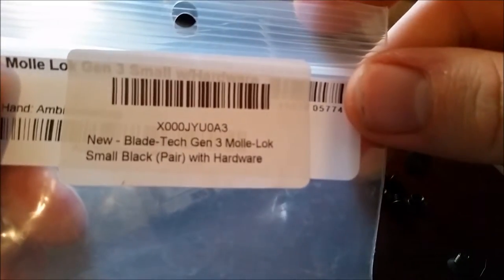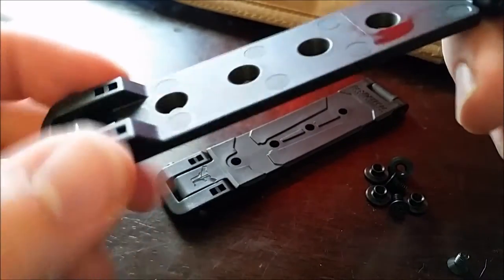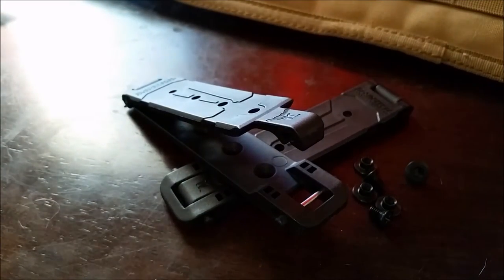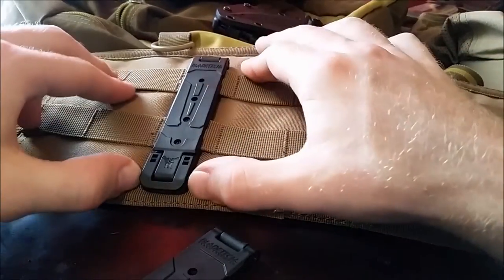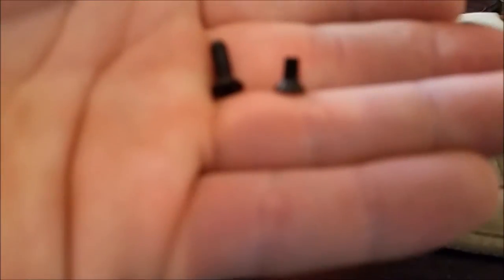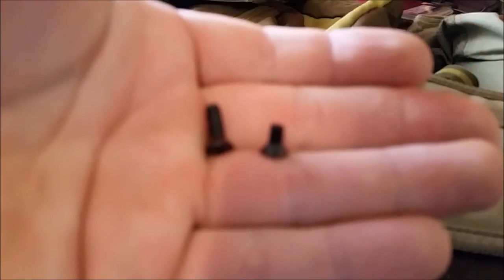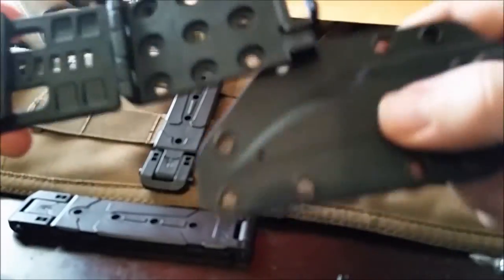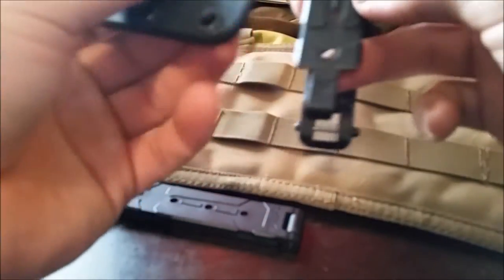Installing MOLLE Lok